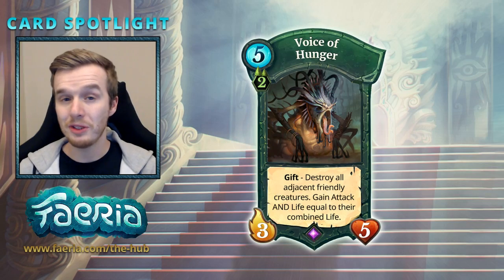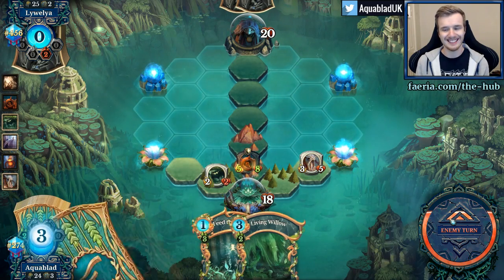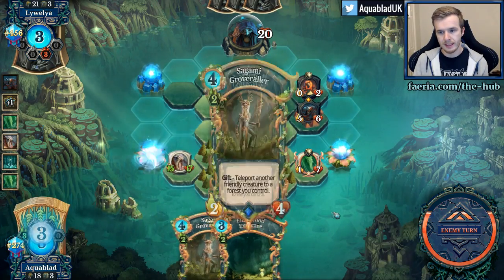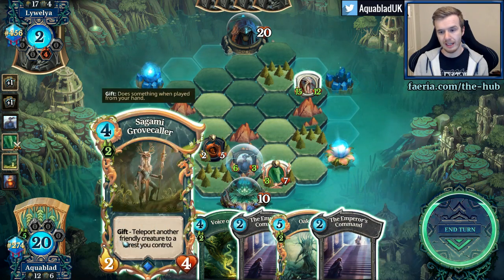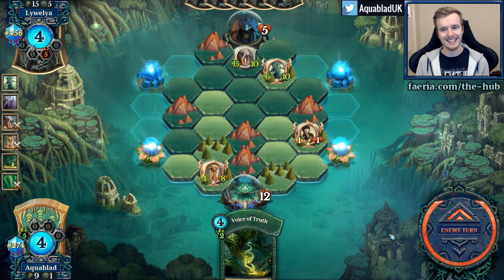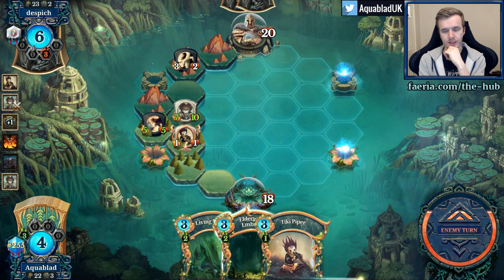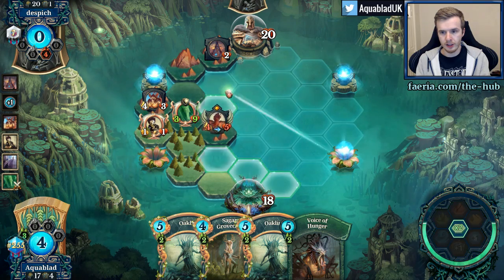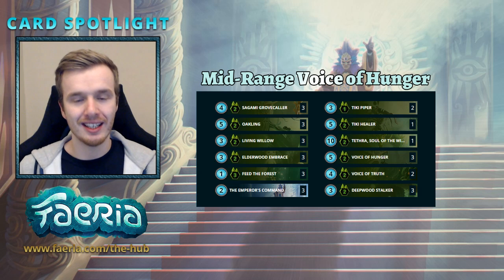Faeria Card Spotlight - Episode 2 - Voice of Hunger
Read my article on Voice of Hunger on The Hub!

Its hunger is never satisfied and it is on a strict diet of friendly creatures. Voice of Hunger may devour your friends but he will grow into an absolute monster! Witness its power in this episode of Card Spotlight!